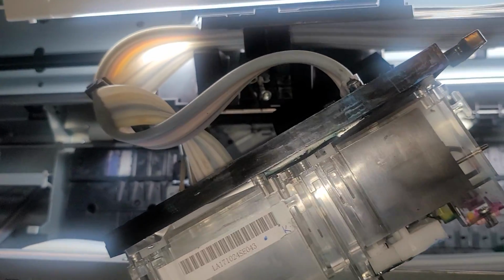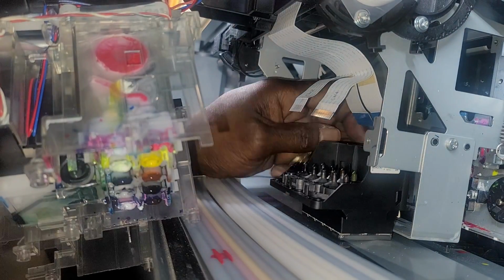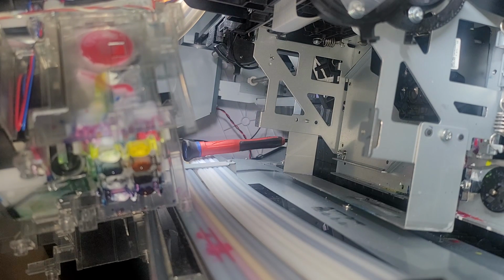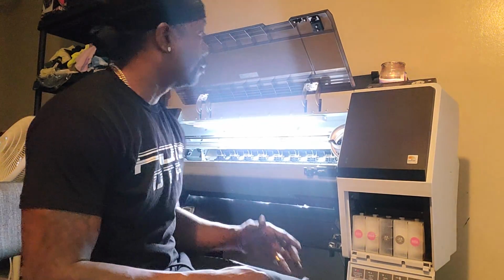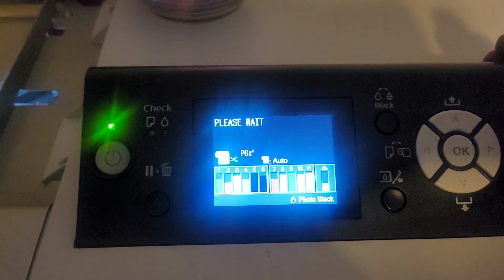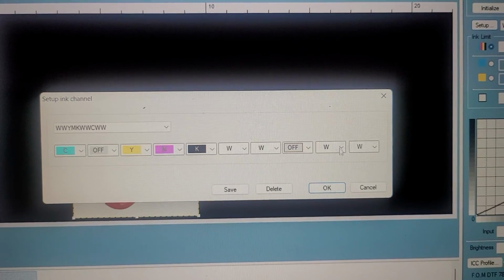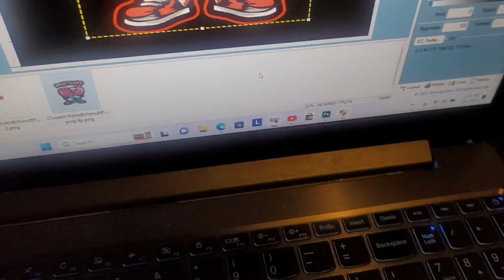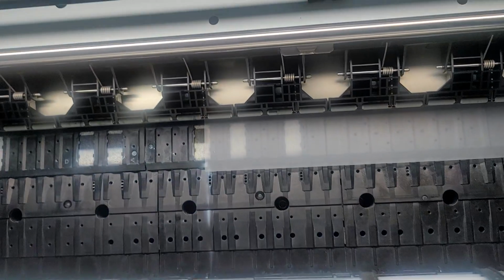How to replace Epson 7900 printhead part 1